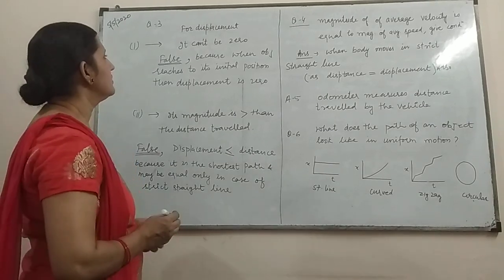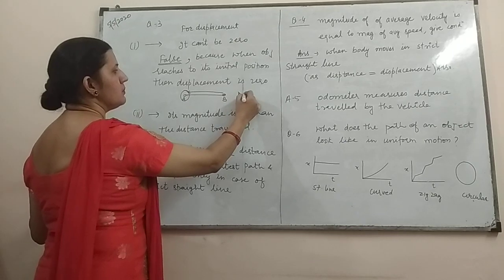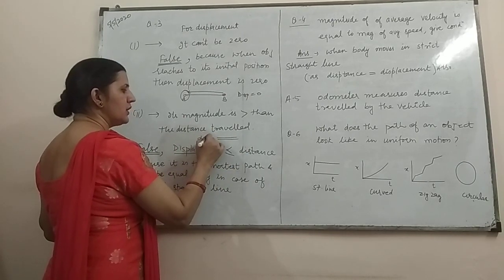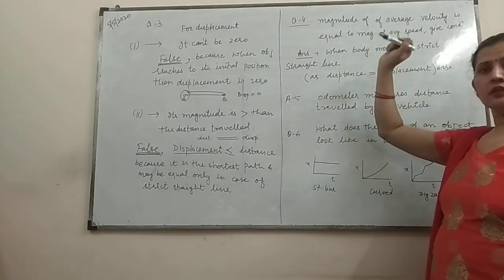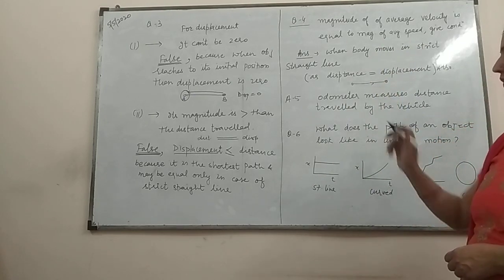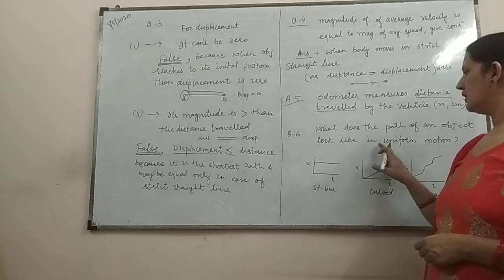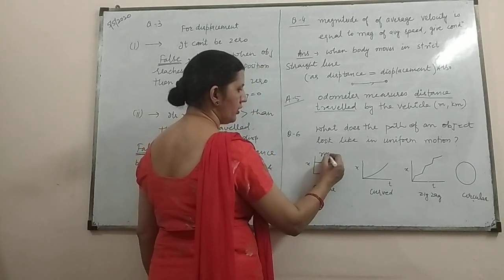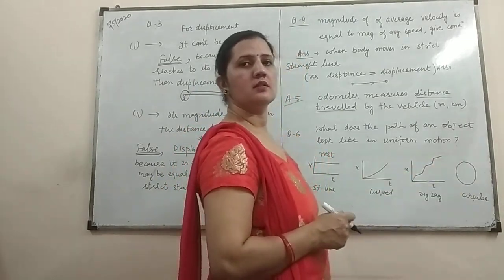Class 9/Physics/Numericals motion/L-1 Dist/disp/ By Dr. Poonam Gaur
Class 9th By: Dr. Poonam Gaur
Linkof Numericals Motion